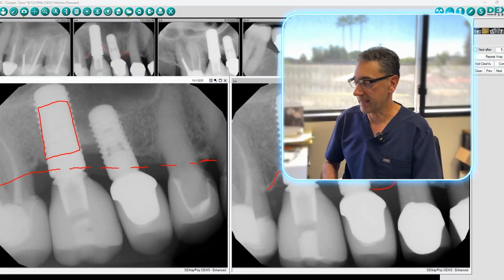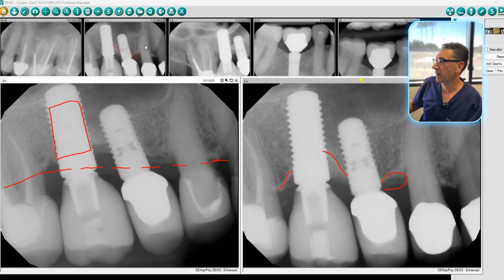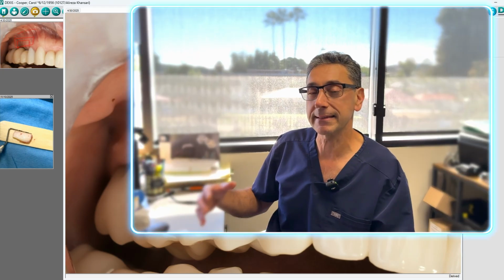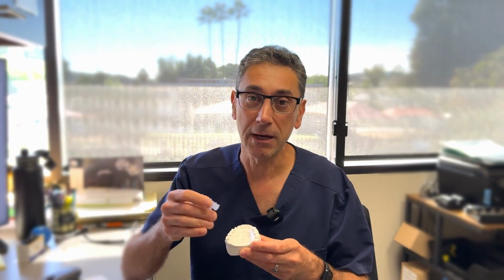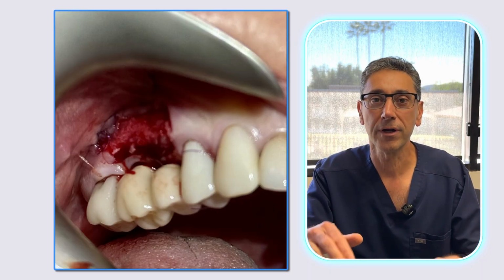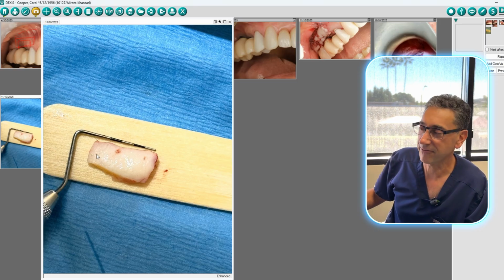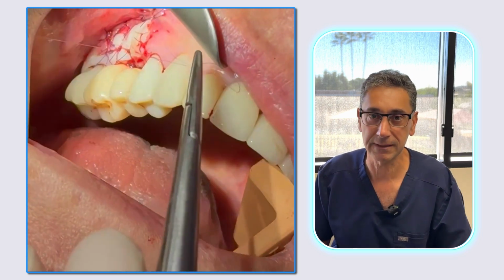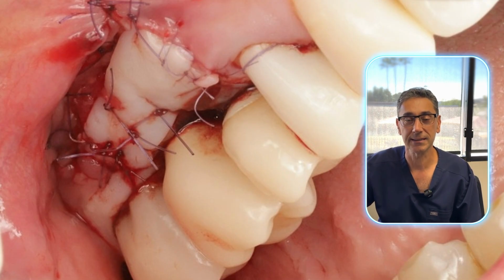Dental Implant Bone Loss Explained | Why Gum Grafting Can Save Failing Implants | Poway Perio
In this real clinical case, Dr. Khansari of Poway Perio explains why bone loss around dental implants can progress years after placement—and why gum grafting is often the best solution when bone grafting is not predictable.

This patient presented with bone loss and bleeding between two dental implants approximately three years after implant placement. By comparing X-rays from 2022 and 2025, Dr. Khansari explains how peri-implant disease develops, why bone grafting between two implants often fails, and how increasing keratinized gum tissue can help preserve remaining bone and protect implants long-term.

In this video, you’ll learn:
• Why bone loss around dental implants is dangerous
• Why bone grafting is not always predictable between implants
• What peri-implant disease is and how it affects implant health
• Why gum grafting is often the best treatment option
• How thicker gum tissue improves comfort, hygiene, and implant stability
• How PRF and modern techniques reduce pain at the donor site

⏱️ Video Chapters

00:00 – Case Overview & Patient Background
00:29 – Comparing X-Rays: 2022 vs 2025
00:55 – Identifying Bone Loss Between Implants
01:15 – Why Bone Loss Around Implants Is Dangerous
01:42 – Why Bone Grafting Is NOT Predictable Here
02:40 – Understanding Peri-Implant Disease
03:05 – Why Gum Grafting Is the Best Solution
03:49 – Where the Gum Tissue Is Taken From
04:08 – Using a Palatal Stent for Comfort
05:01 – Reducing Pain with PRF & Modern Techniques
05:44 – Preparing the Recipient Site
06:32 – Importance of the Periosteum & Blood Supply
07:30 – Creating a Stable Vascular Bed
08:22 – Measuring & Harvesting the Graft
09:12 – Transferring & Shaping the Tissue
10:02 – Suturing Technique for Stability
10:59 – Why Thick Gum Tissue Protects Implants
11:48 – Final Outcome: Saving the Implant

👨‍⚕️ About Dr. Alireza Khansari

Dr. Alireza Khansari is a board-certified periodontist specializing in dental implants, bone regeneration, sinus augmentation, and complex periodontal reconstruction. He focuses on evidence-based techniques and meticulous surgical planning to deliver predictable, long-term outcomes—especially in challenging implant cases involving bone loss.

📍 Serving Poway, San Diego & surrounding areas